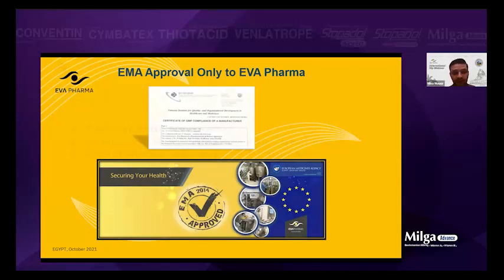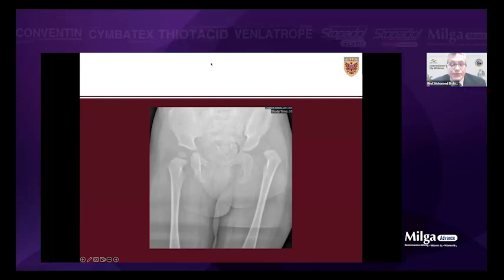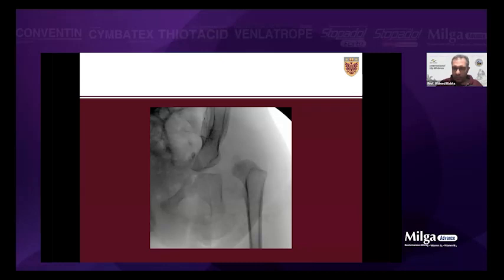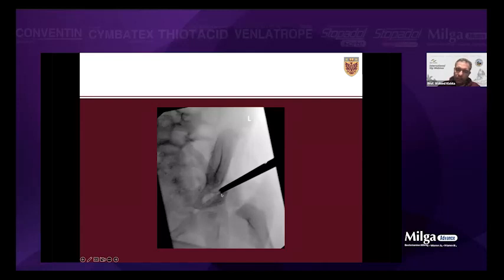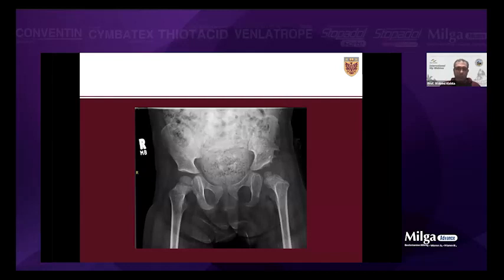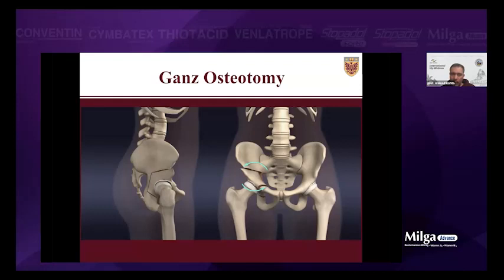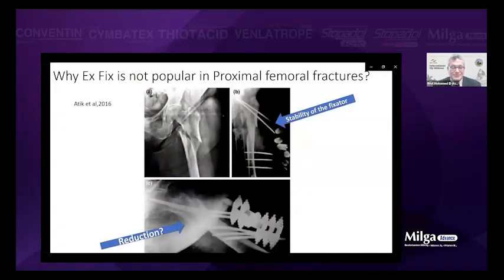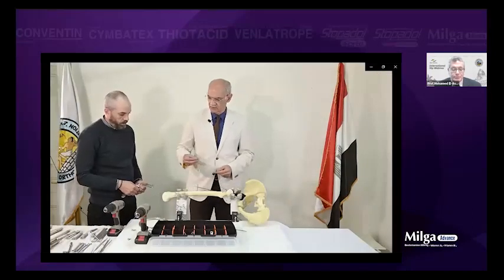International hip webinar 6